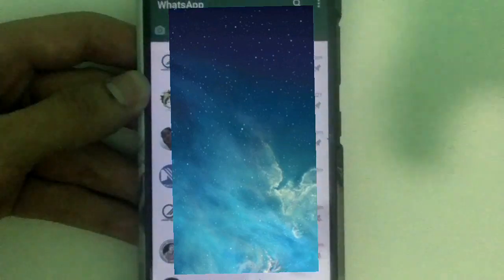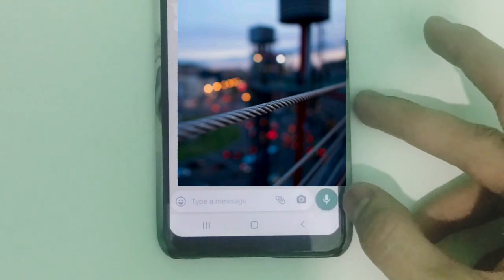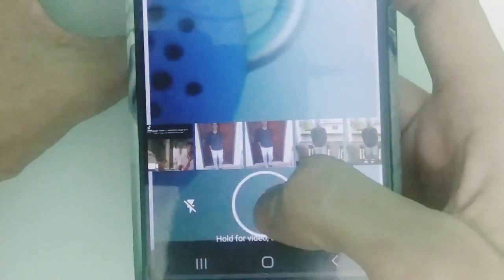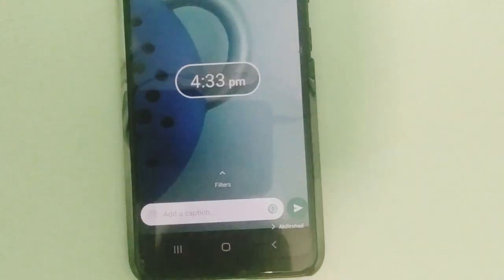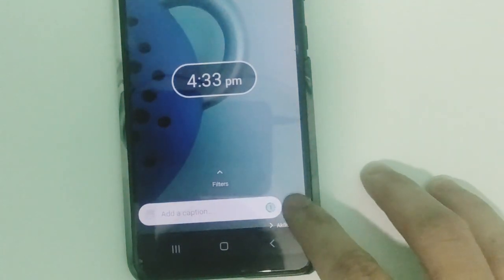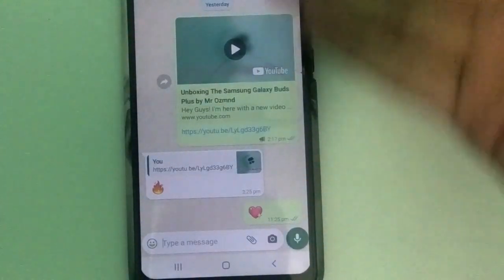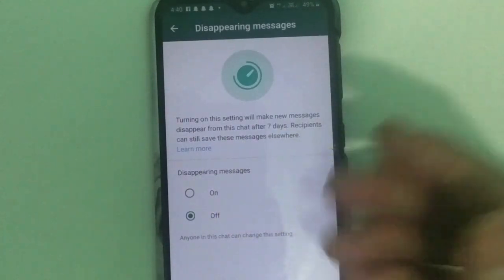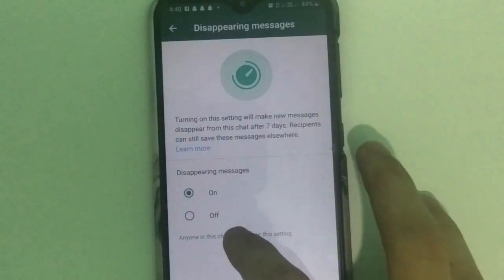Cool New Updates of WhatsApp | By Mr.Ozmnd | SL |All NEW FEATURES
Hey Guys! I'm back with a new video , showing you all some new updates that WhatsApp has given. Please share if you think that this is useful. Also make sure to leave a big thumbs up on this video. Love you all.